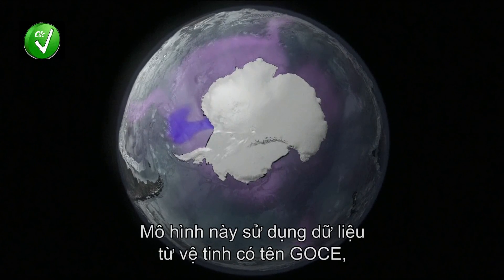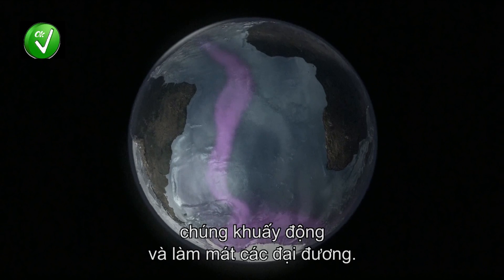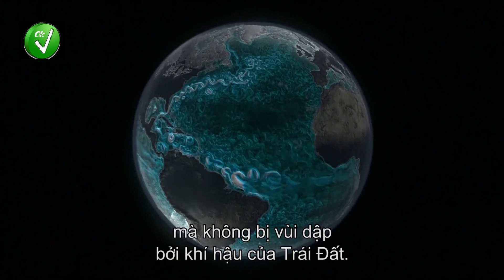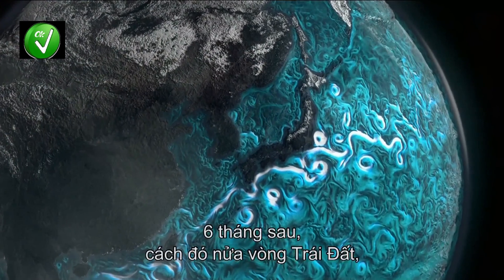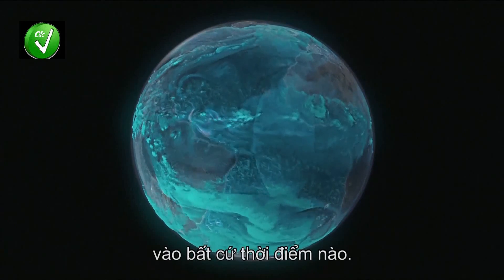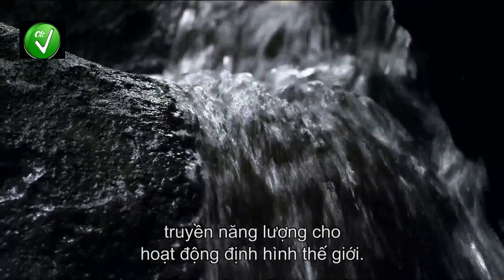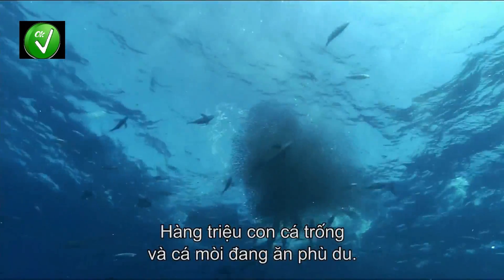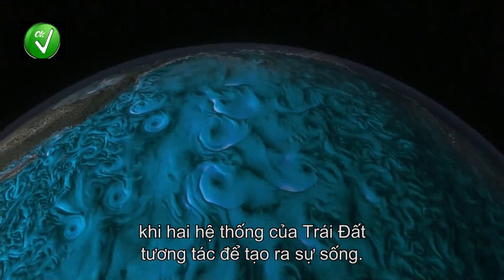The Earth is yours - The Secret of the Earth: Two of the Earth system interact and life.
Bí mật của Trái Đất - Phần 5: Sự tương tác của hai hệ thống đối nghịch trên Trái Đất tạo ra sự sống.
...to be continue...

More tags:
secret of the earth discovery science,
top secret of the earth,
secret places of the earth,
secret history of the earth,
secret of the earth,
the secret of the earth
the earth is yours,
the earth is yours live,
the earth is flat,
the earth is flat lifevantage,
the earth is flat confirmed,
Earth@14PrJack,
secret places of the earth 1,
secret places of the earth 2 (by argosax),